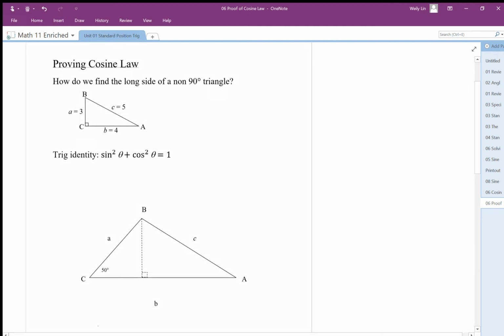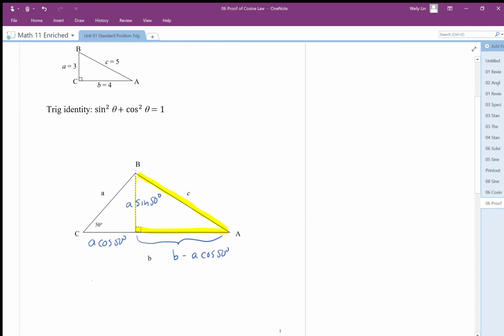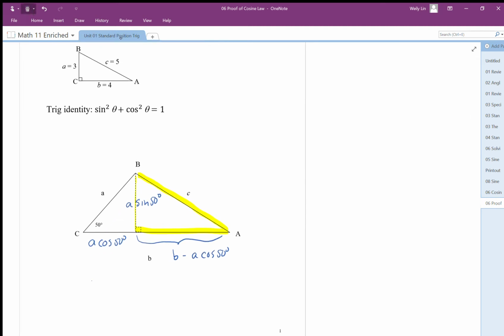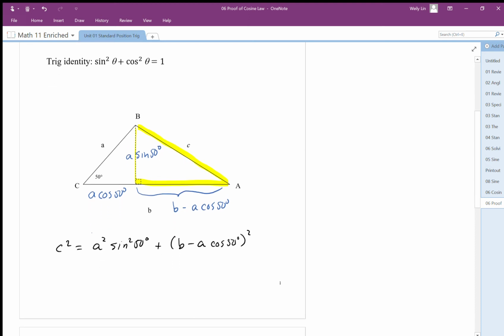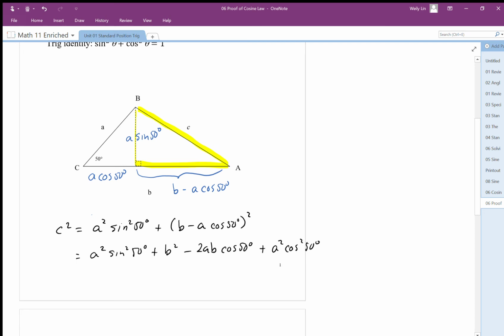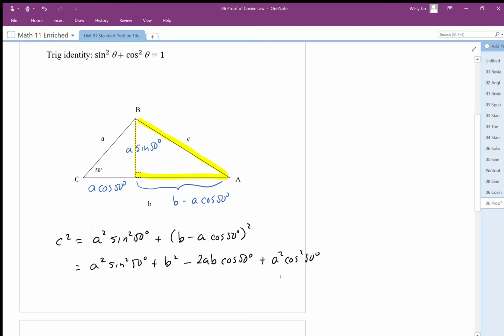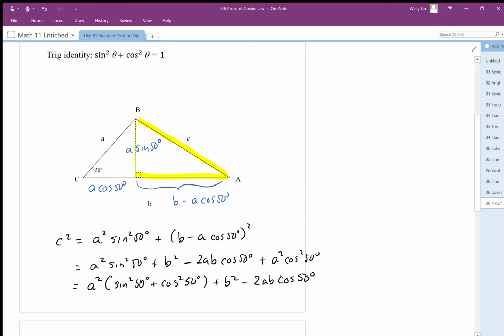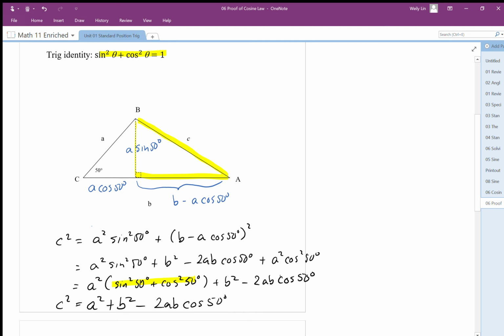06 Alternate Proof of Cosine Law Part9